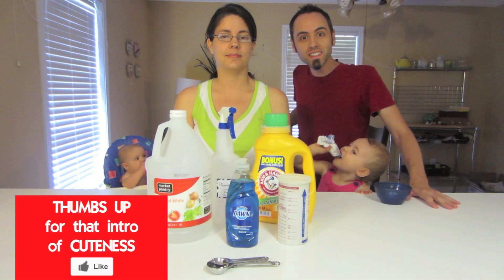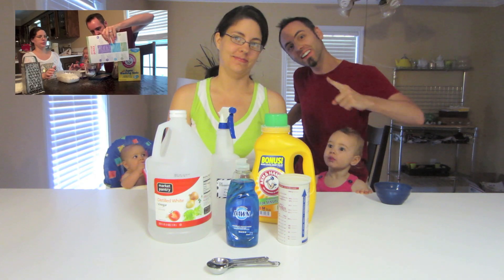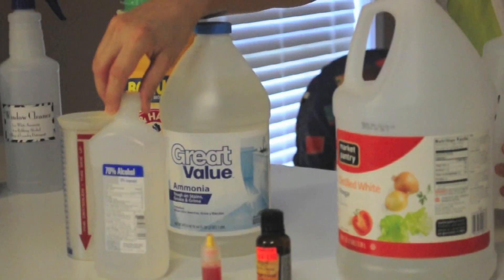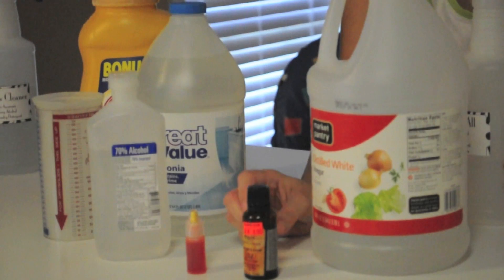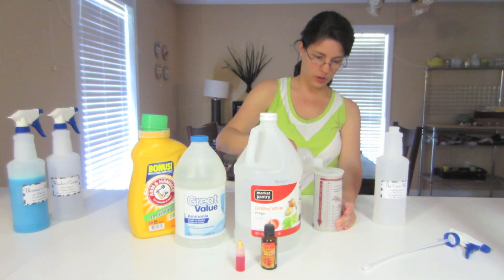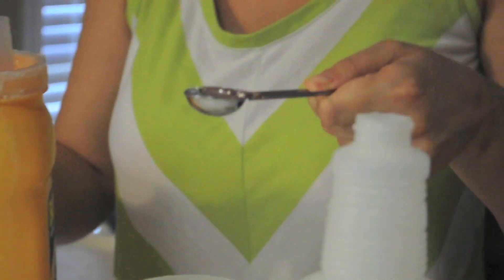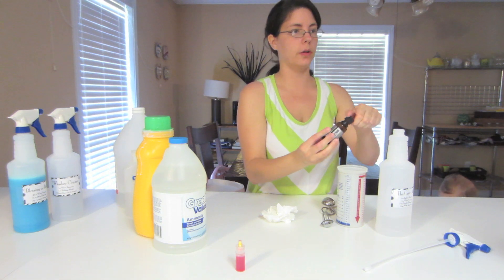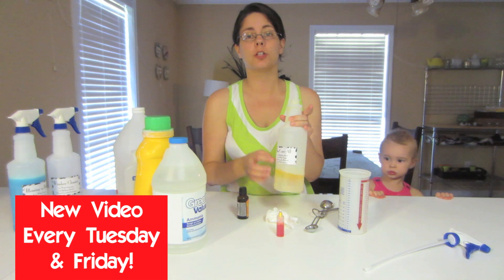HOW TO MAKE HOMEMADE ALL-SURFACE CLEANER (LaneVids Science Experiment)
This is part 3 of a 5 part series on how to make homemade cleaning products. In this video we will show you how to make Homemade Multi-Surface Cleaner!

Get a Text when I upload a new video, sign-up